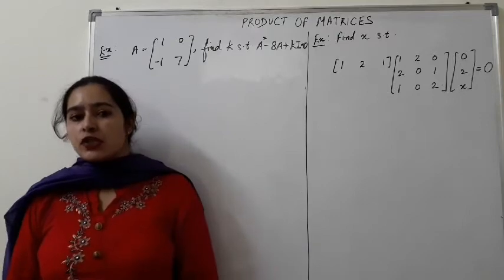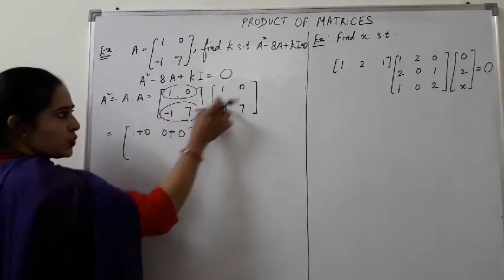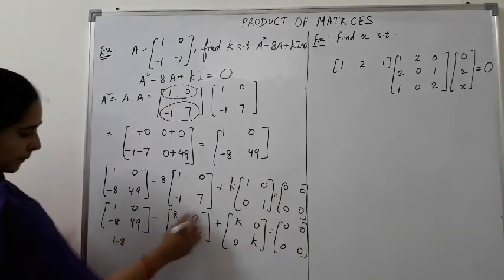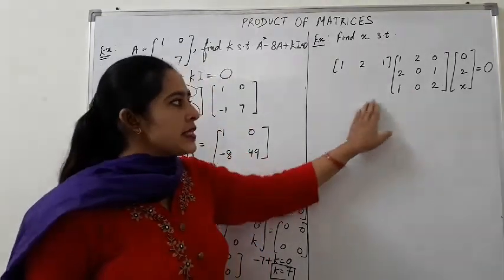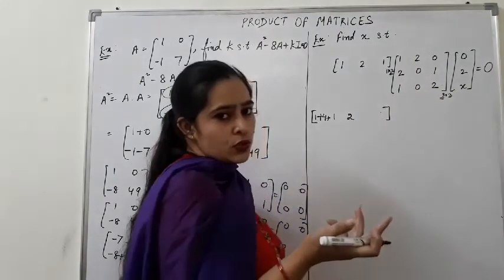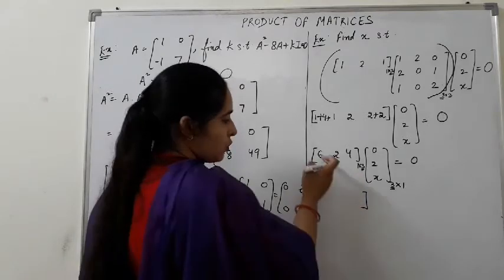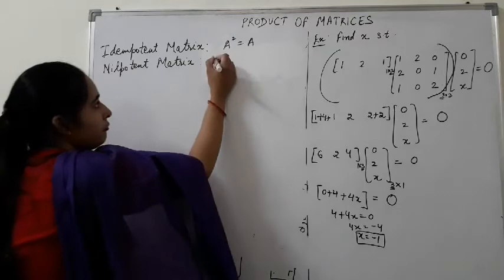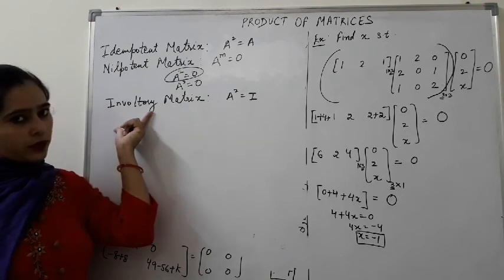Business mathematics and statistics(lecture 5)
Examples based on product of matrices